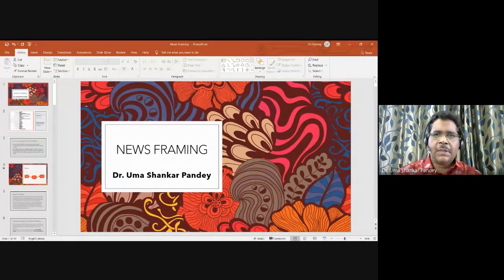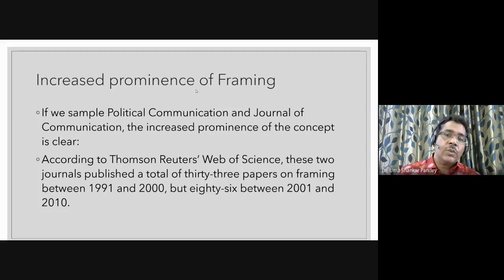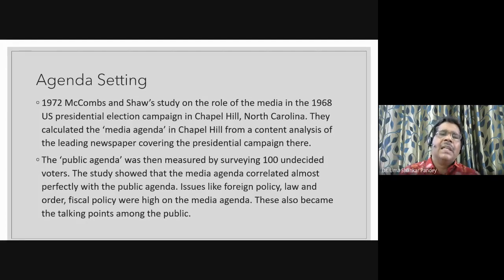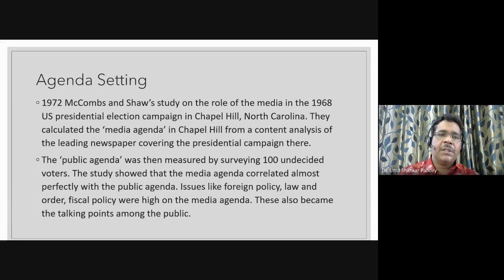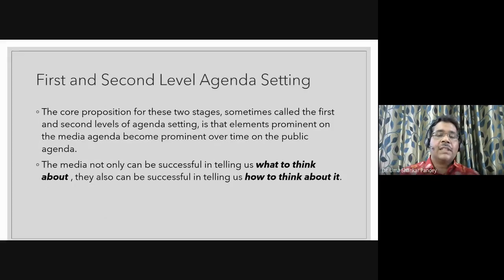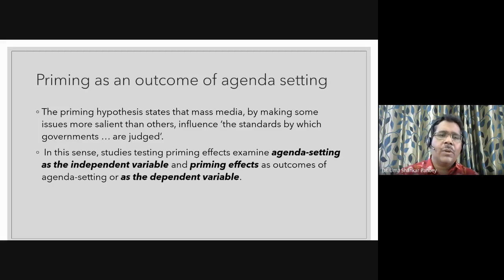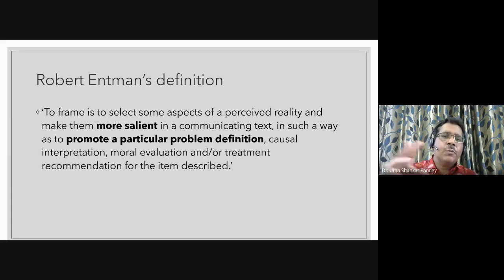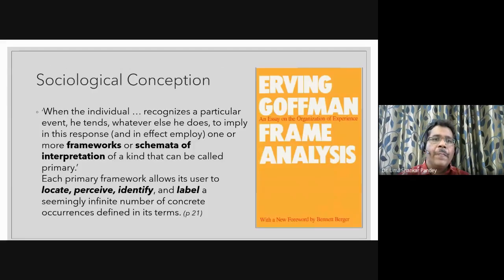News Framing by Dr. Uma Shankar Pandey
In this video Dr. Uma Shankar Pandey explains how Framing is different from Agenda Setting and Priming.
He also discusses the sociological and psychological foundations of Framing and elaborates on Equivalence and Emphasis Framing.